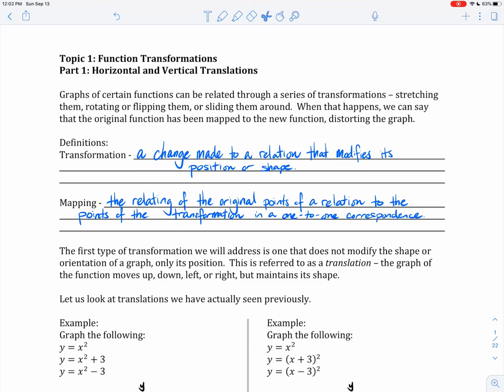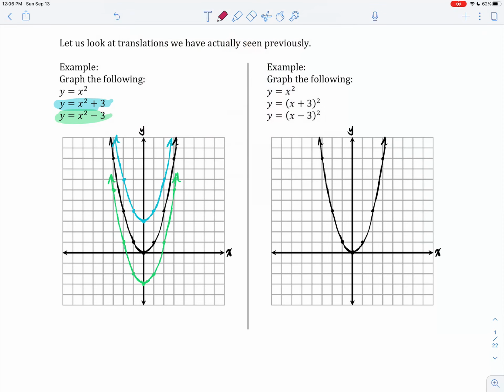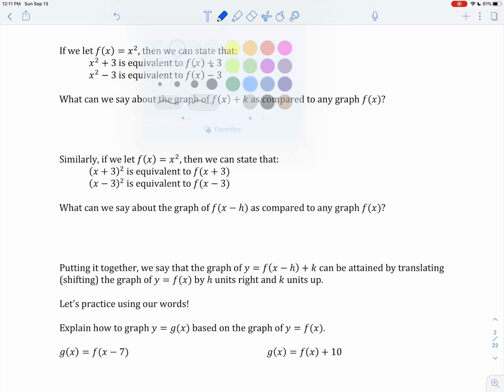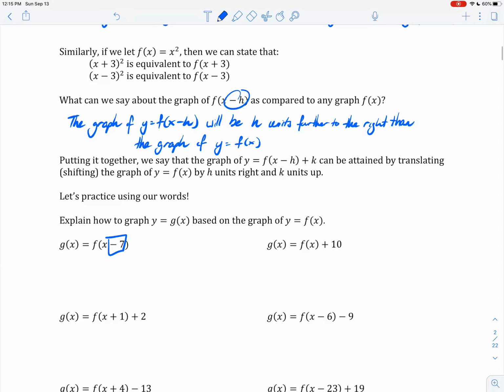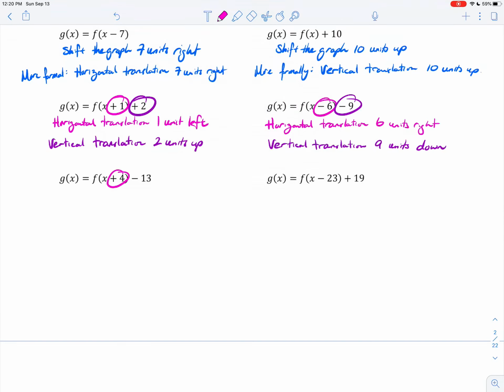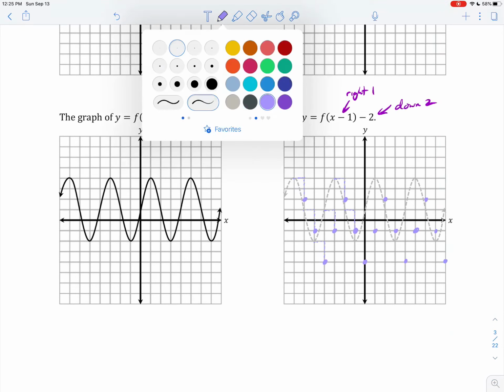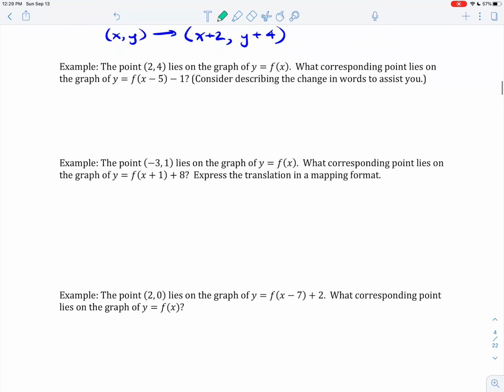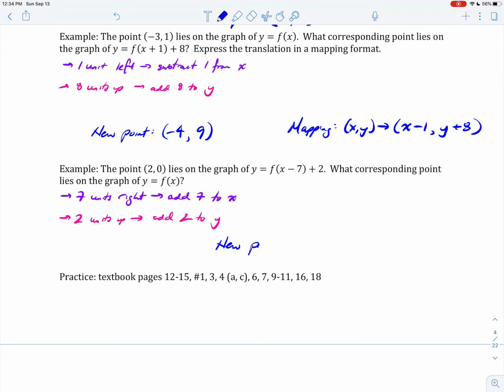MPC40S: Topic 1, Part 1 - Horizontal and Vertical Translations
Topic 1: Function Transformations
Part 1: Horizontal and Vertical Translations